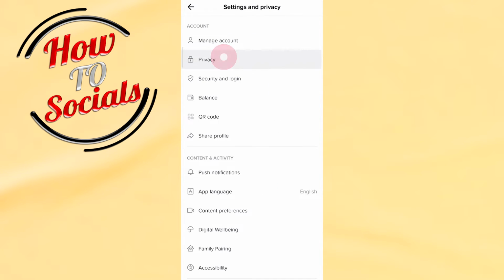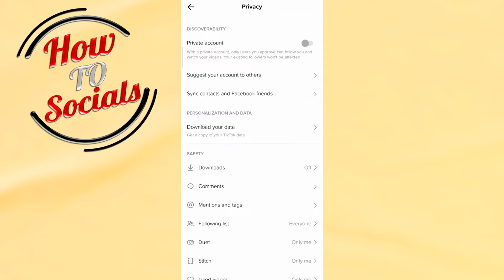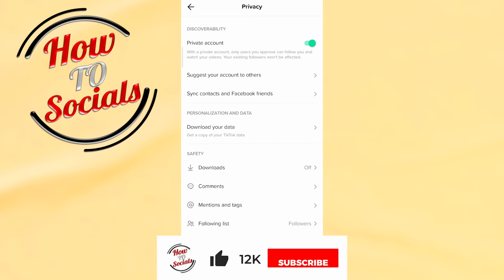How to make your tiktok account private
This video will show you how to make your tiktok account private.